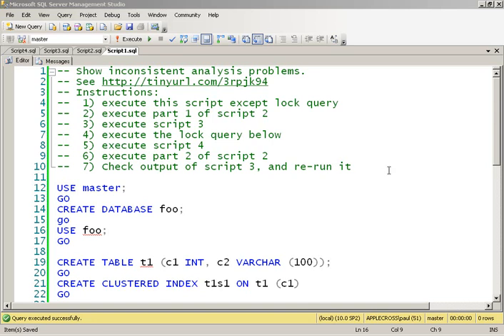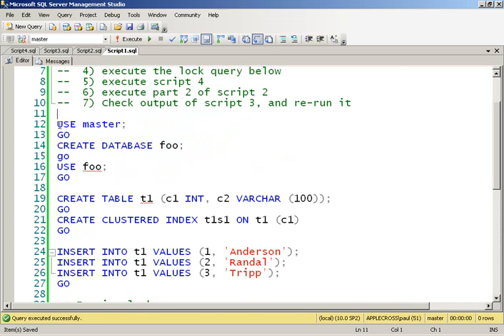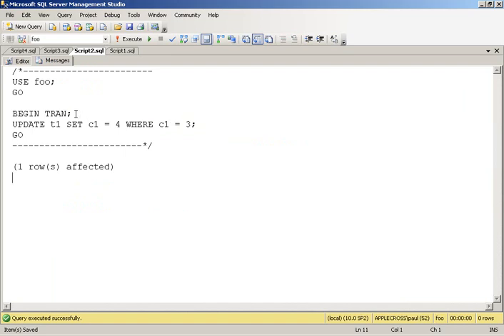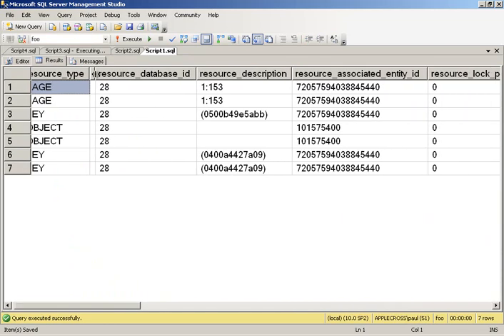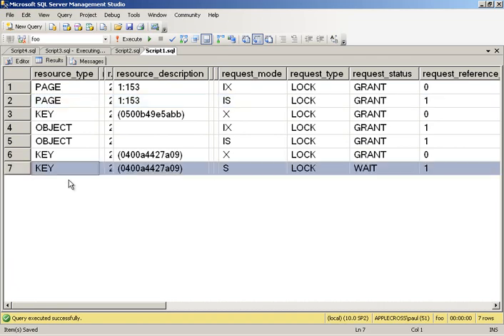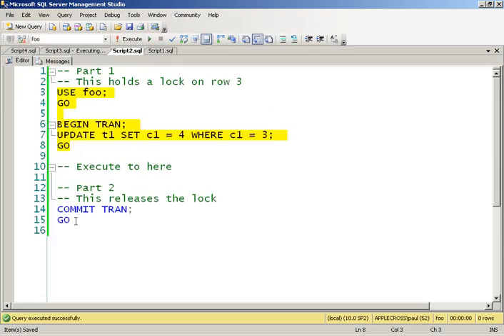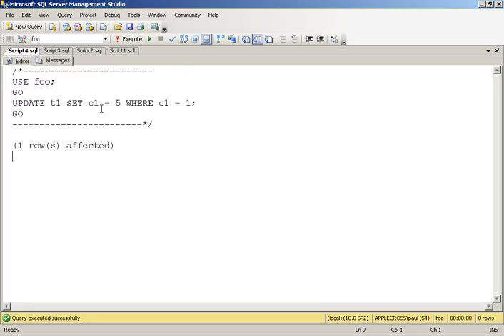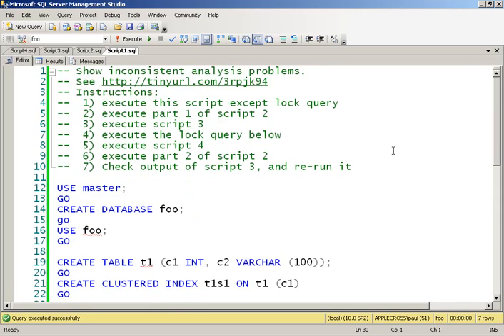#14 September 2011: Inconsistent analysis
SQLskills Insider video from September 20th, 2011 newsletter.

Last week I was asked whether using a clustered index was a cure for the inconsistent analysis problem that is inherent in the read-committed isolation level. The answer is no and I thought I'd record a short demo video showing you the problem. The video is about 6 minutes long.